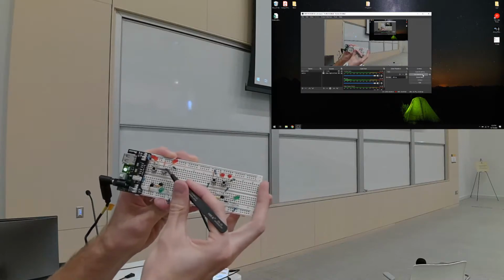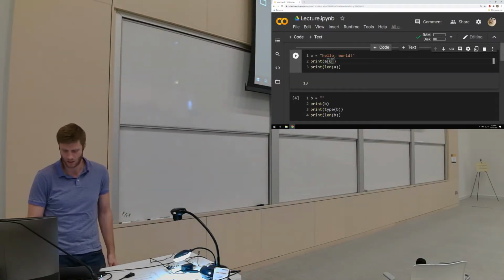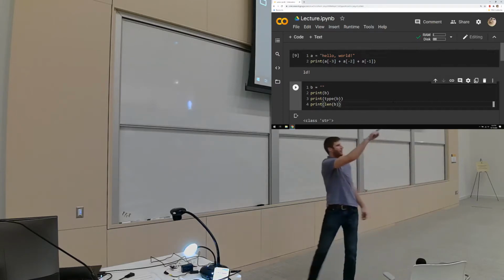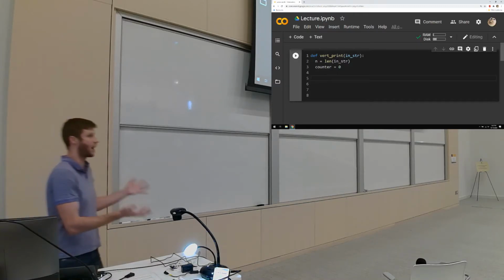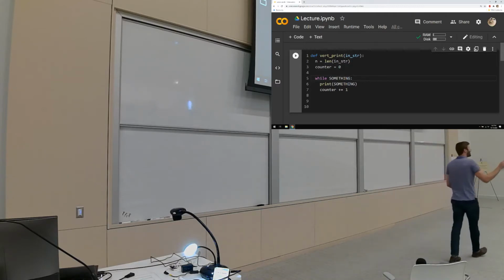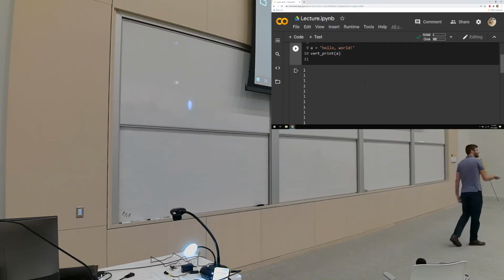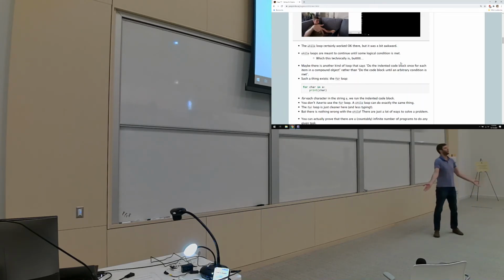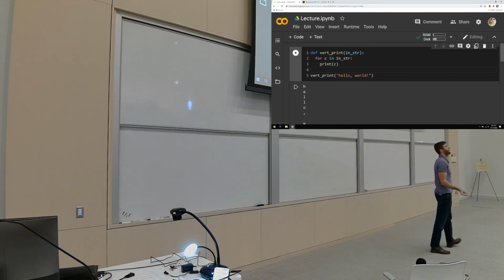CSCI161 --- October 14, 2020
NOTE: At 7:15 I say "similarly with AND" when I should have said "similarly with OR"
Circuit for AND and OR
Strings as collections of characters